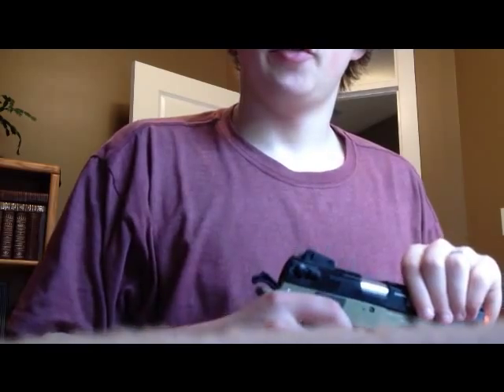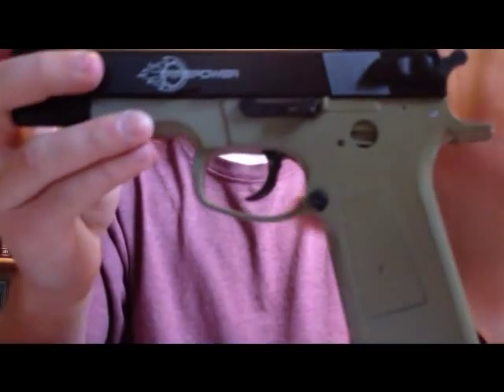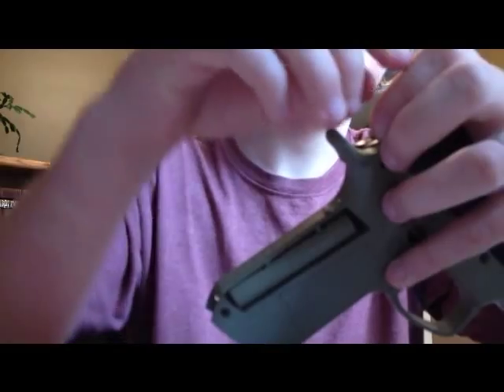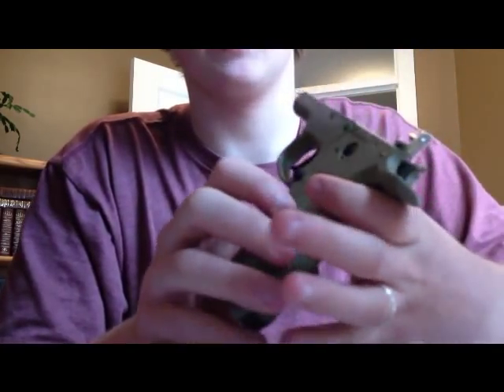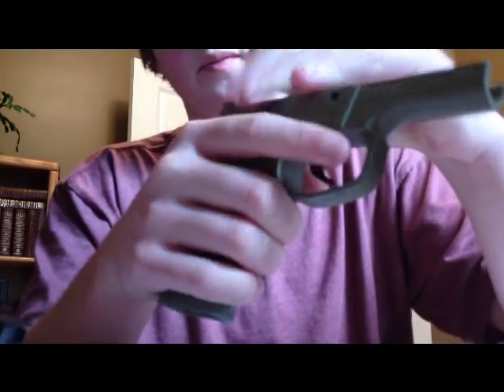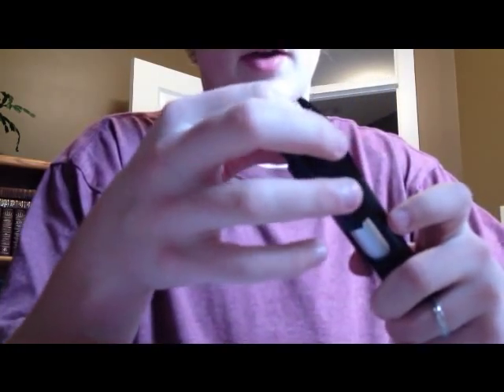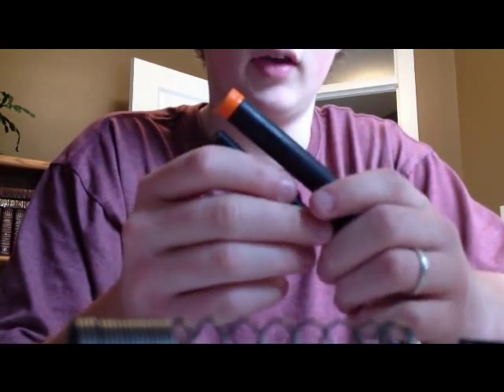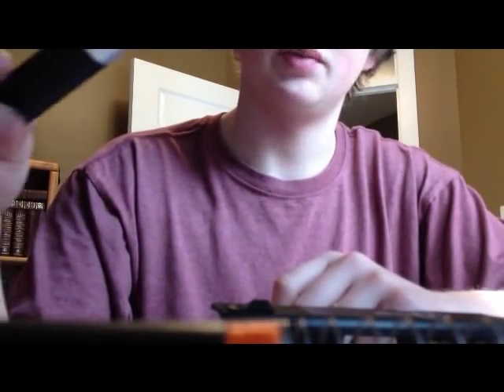How to Dissasemble and Re-assemble an Airsoft Gun (Field Strip)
Disassembling and Re-assembling a Firepower.45 Spring Airsoft gun (Field Strip) 1911 model. YES a messy hair day!